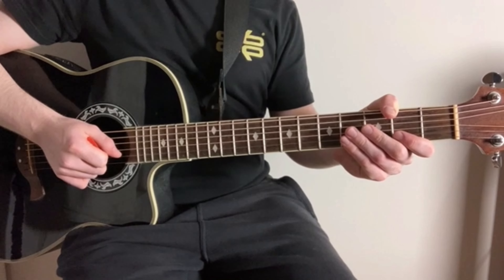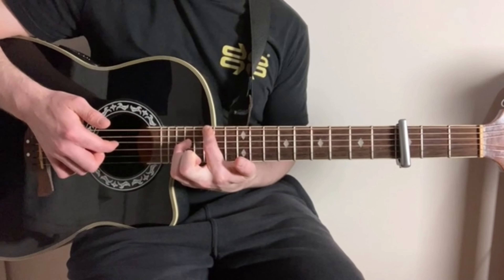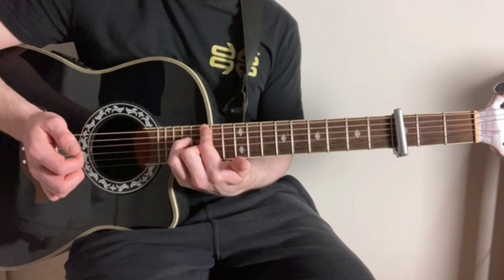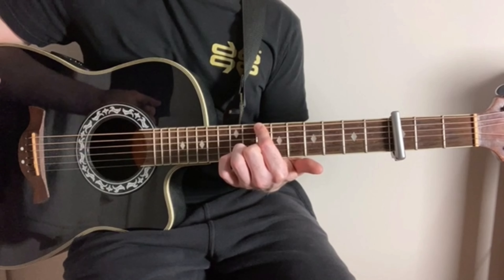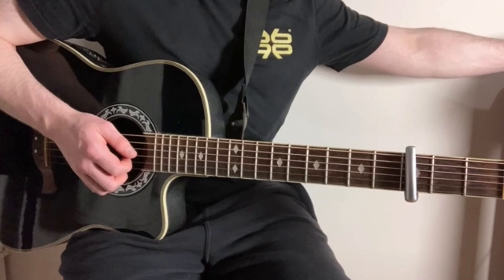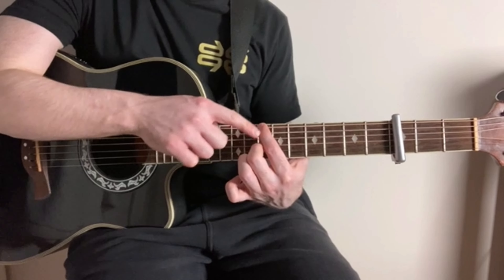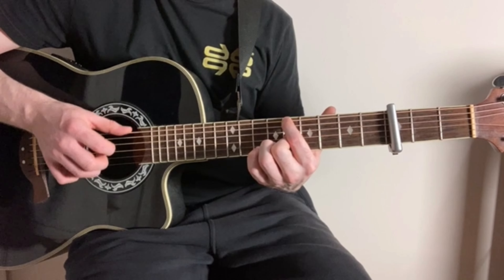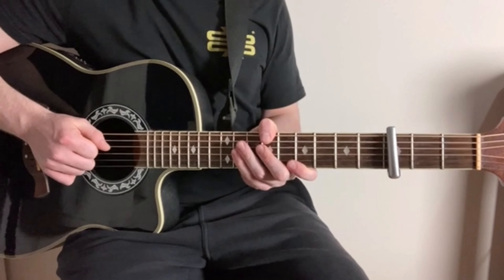The Fallout Acoustic Guitar Lesson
The Fallout Acoustic Guitar Lesson Tutorial by the amazing Chris James.

Happy Strumming !